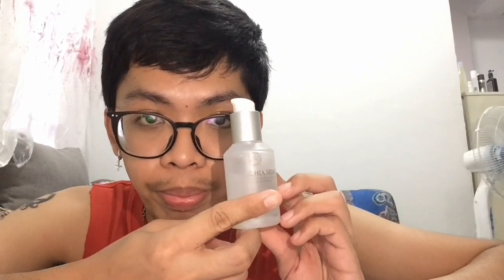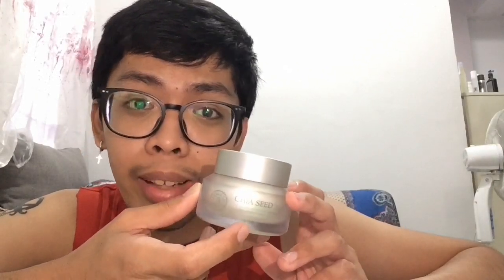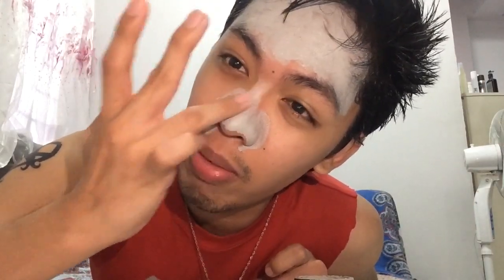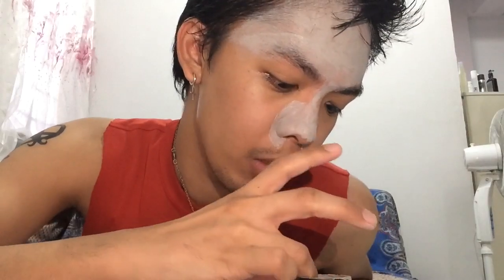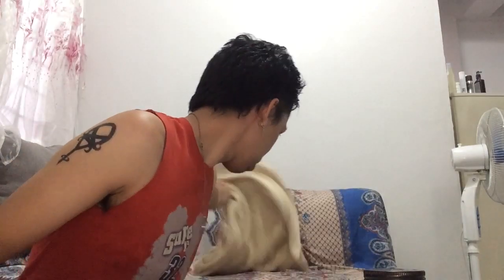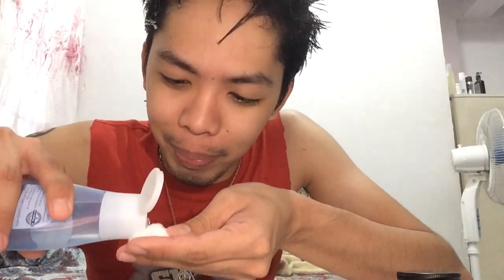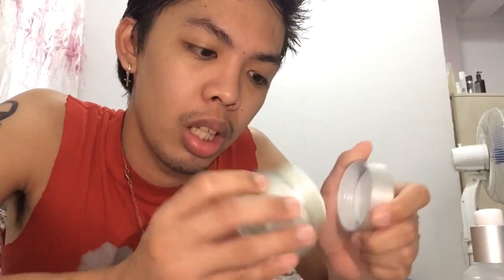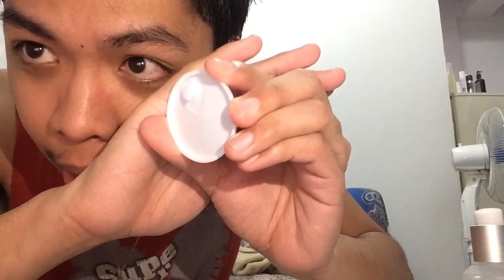(#2 Vlog) Weekend Skin Care Routine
Here are the products that I used:
Nivea Refreshing Toner
Innisfree Super Volcanic Pore Clay Mask
The Face Shop Chia Seed Serum
The Face Shop Chia Seed Moisture Recharge Cream